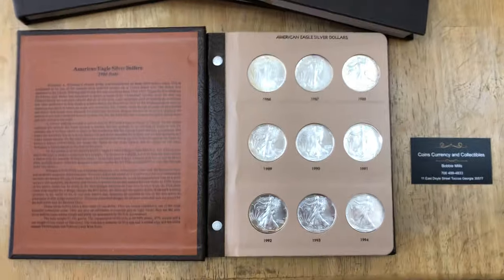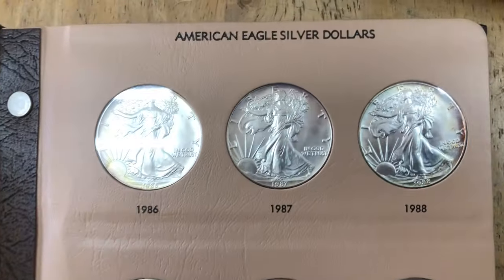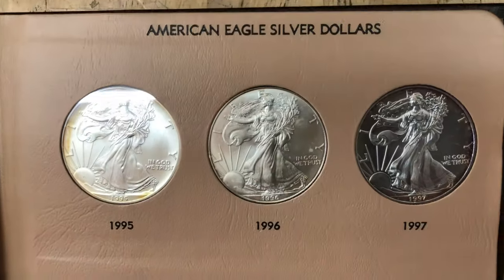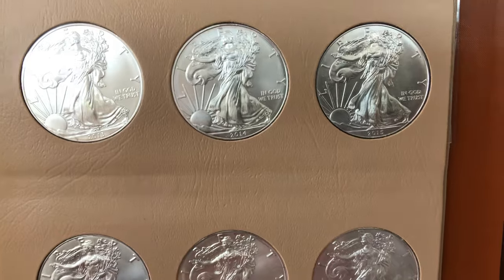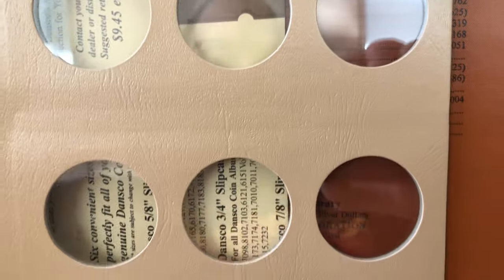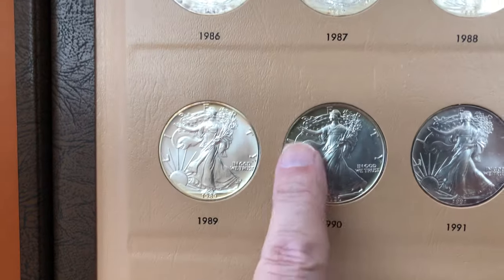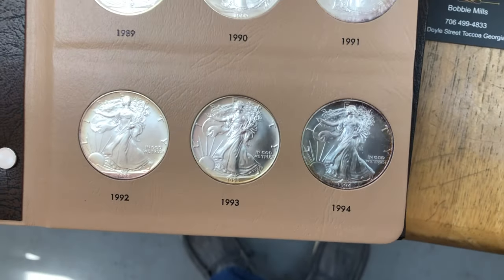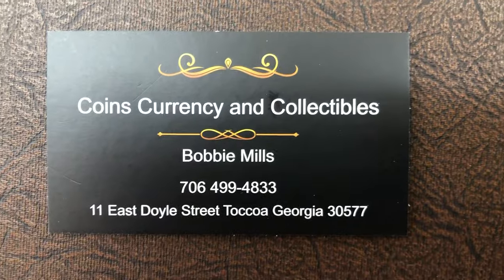1986-2022 Silver Eagles in Dansco Album 37 Rounds!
We have 4 Dansco Album Sets to sell that we can ship to your door.